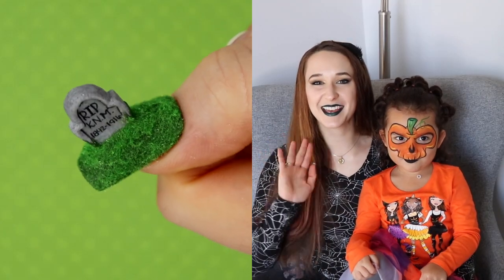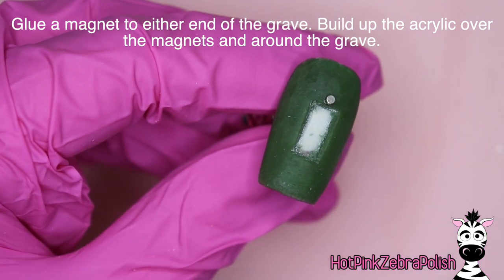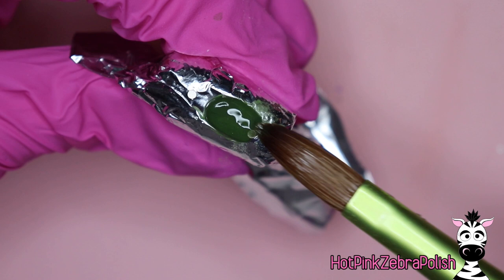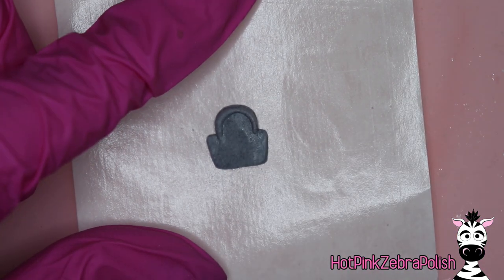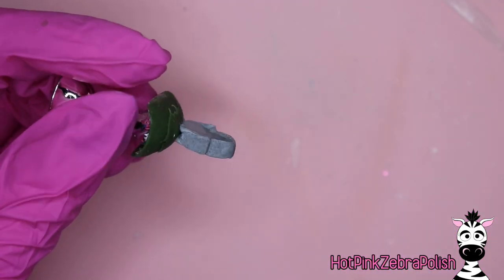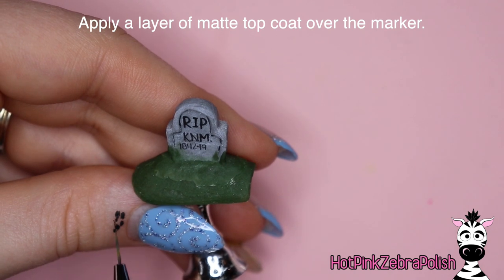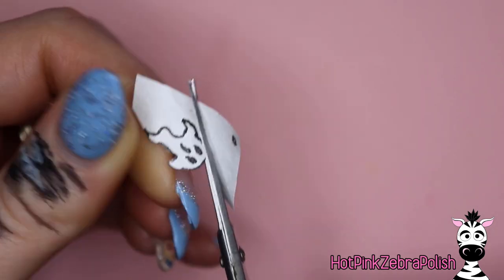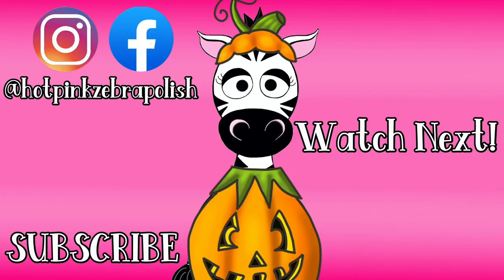3D Graveyard and Ghost Acrylic Nail Art Tutorial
Double Dip Colors Used In This Video ~ St Nicholas 748